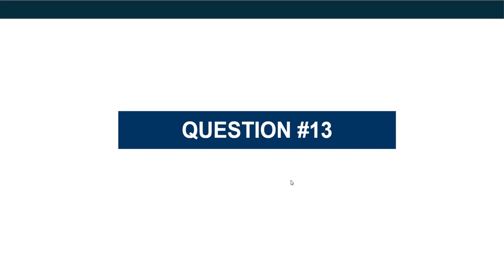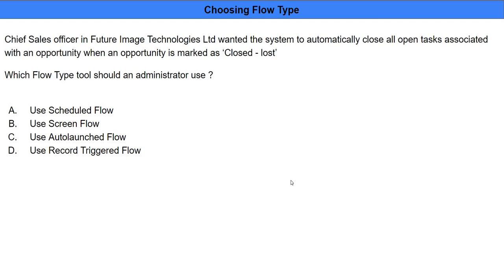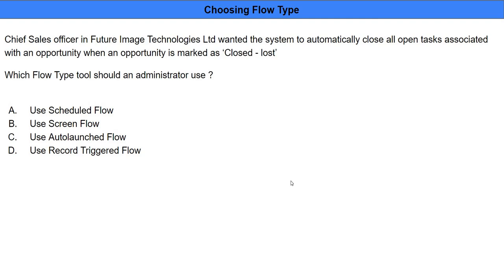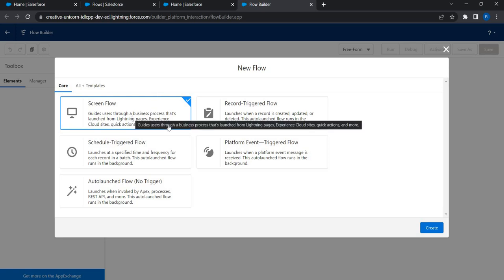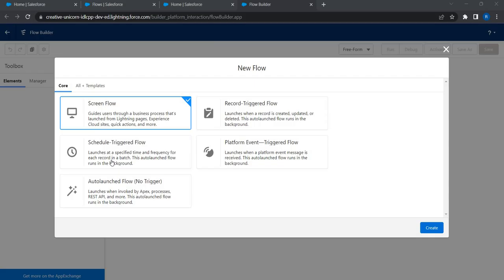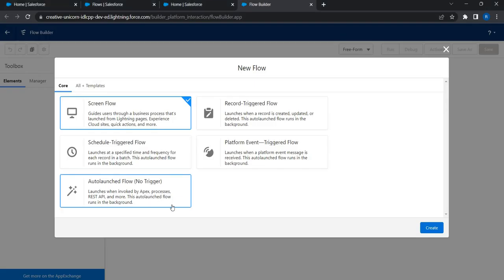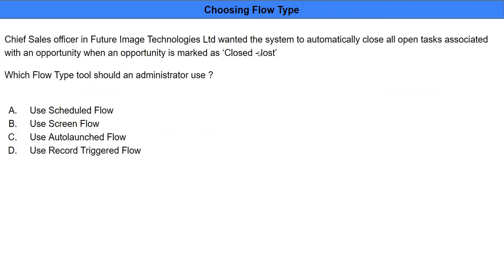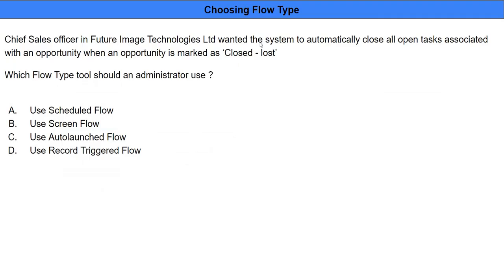Salesforce Admin I Certification Prep - Q13 - Choosing Flow Type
Chief Sales officer in Future Image Technologies ltd would like to send all new channel partner accounts to the legal team for profile verification on every Friday at 10 in the evening.

Legal team exposed a web service endpoint to which salesforce system should send newly created partner accounts.
Which automation tool should an administrator use ?
Scheduled Flow
Lightning web component
Appexchange product